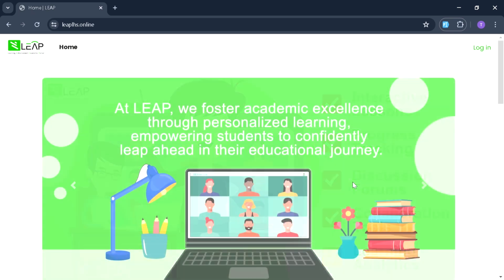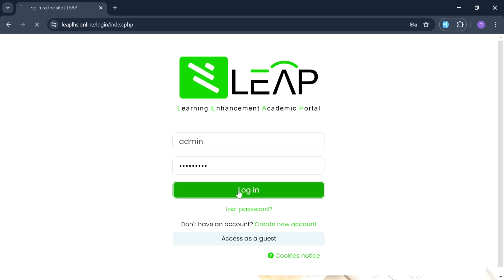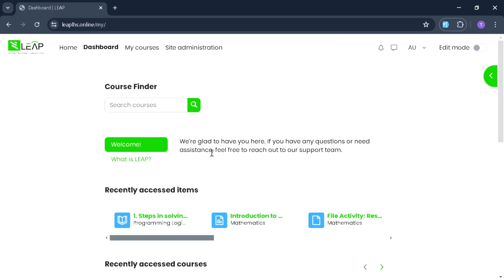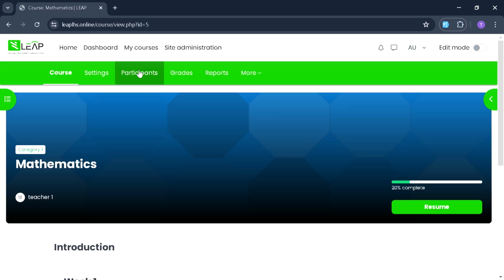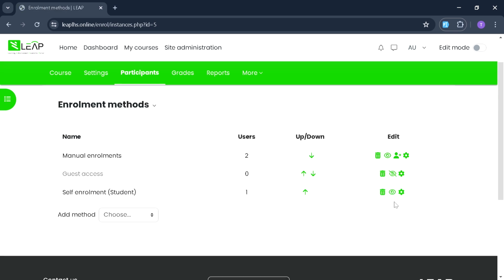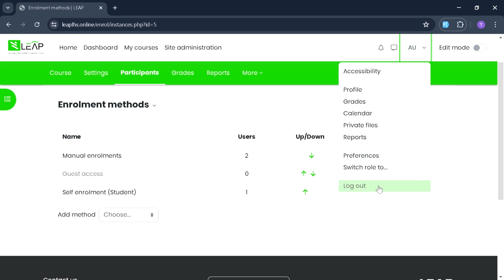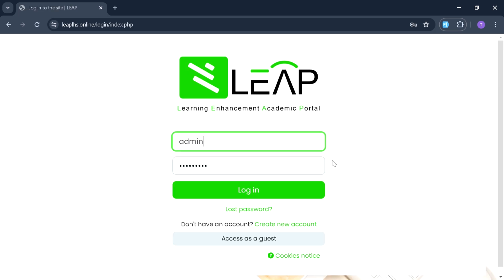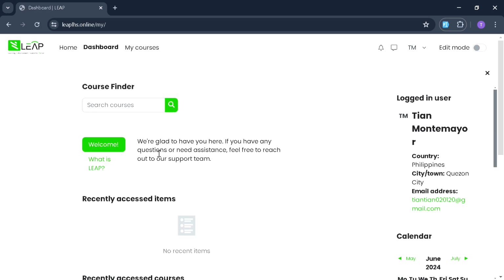Guide to Self-Enrollment for Students: Step-by-Step Instructions | LEAP LMS